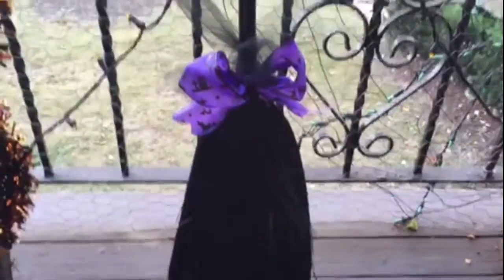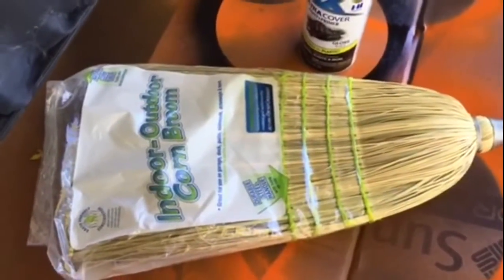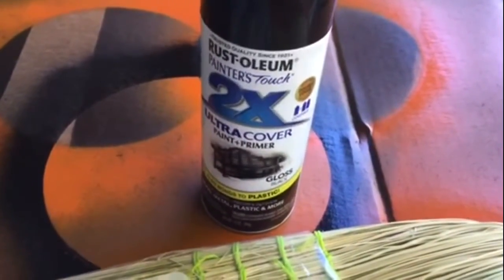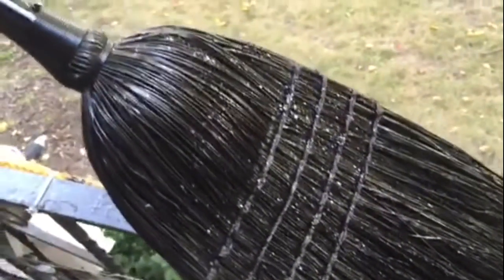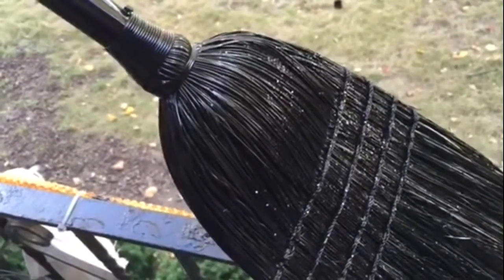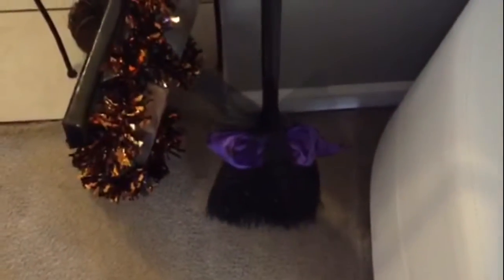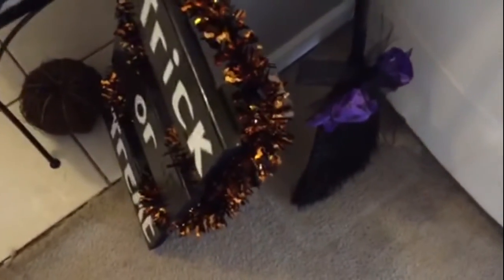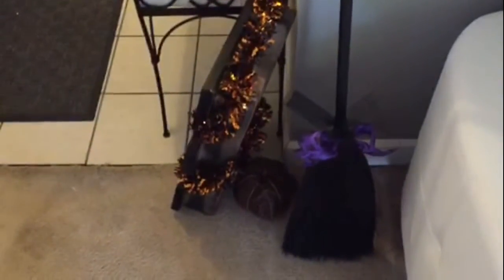D.I.Y Witch Corn Broom | Only $6.00